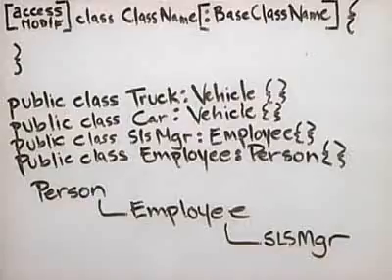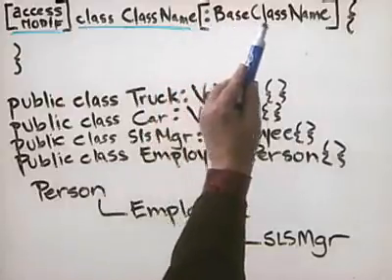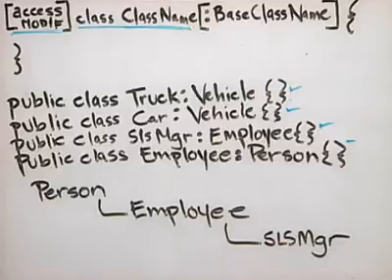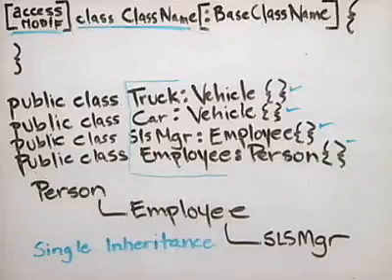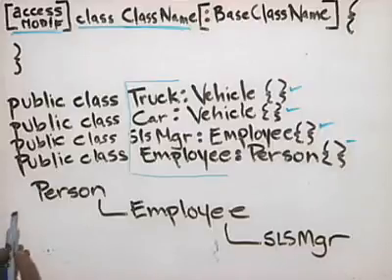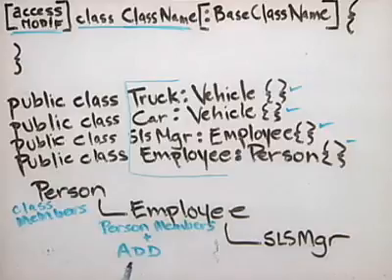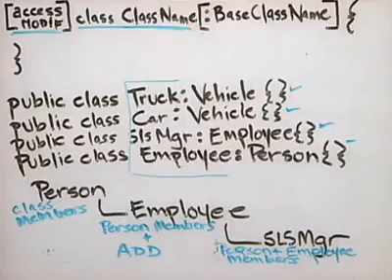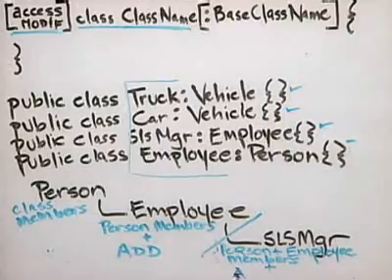Basic syntax of inheritance c#